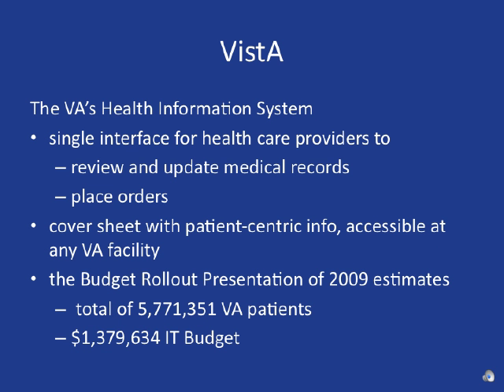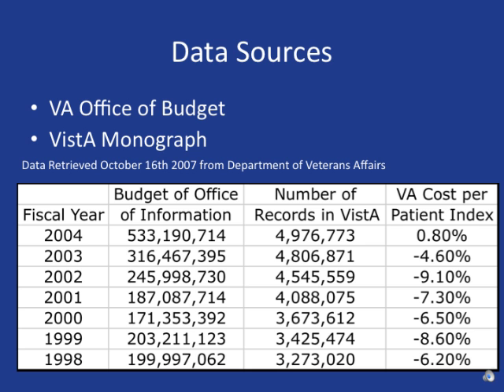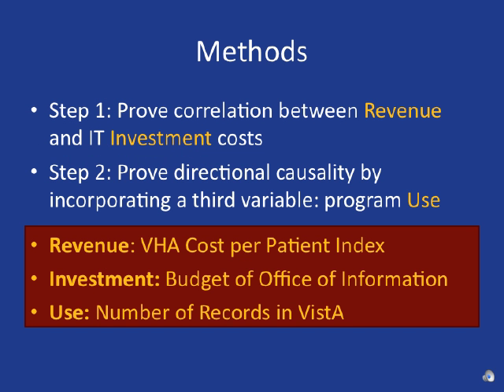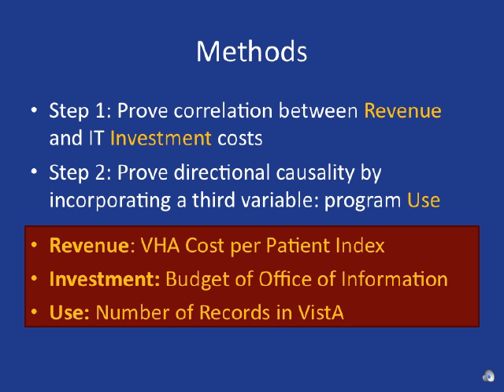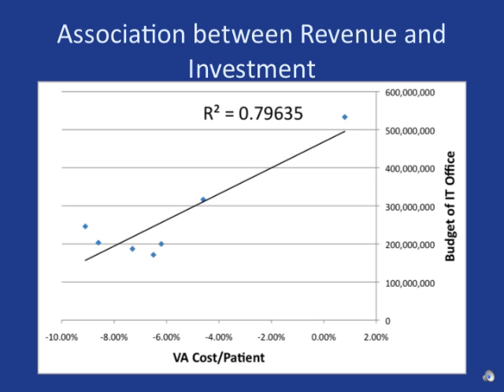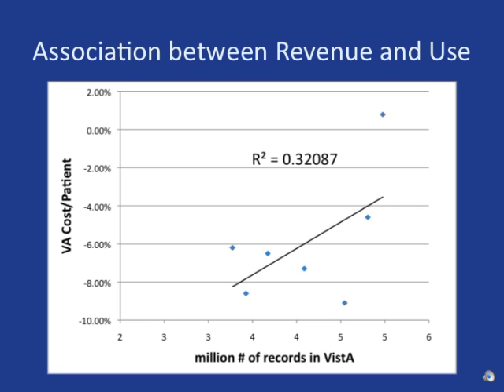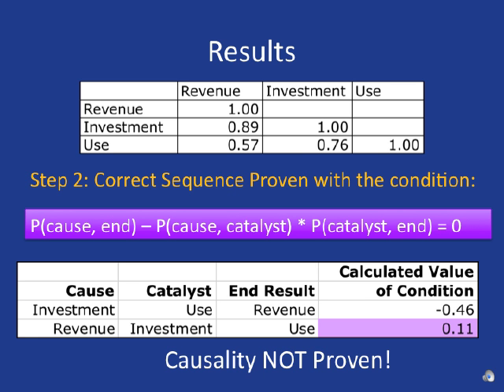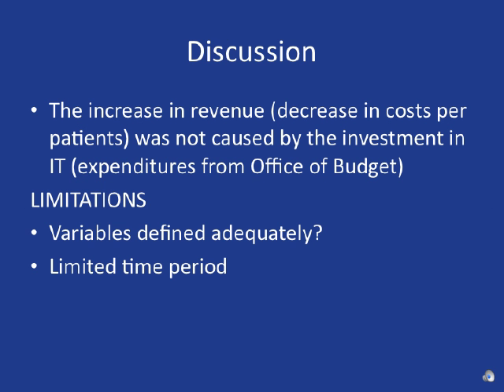Business Value of IT Analysis